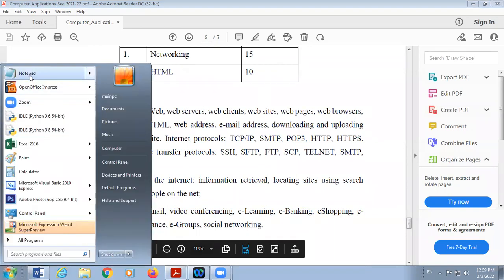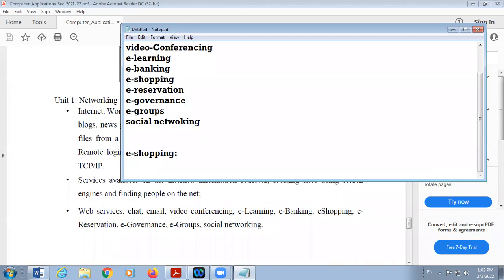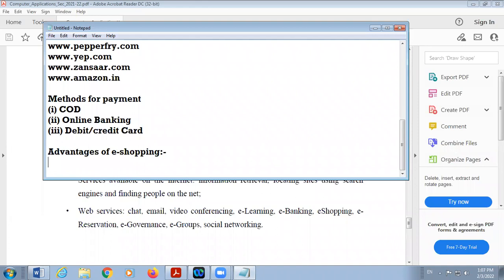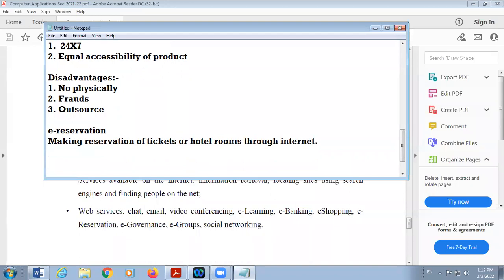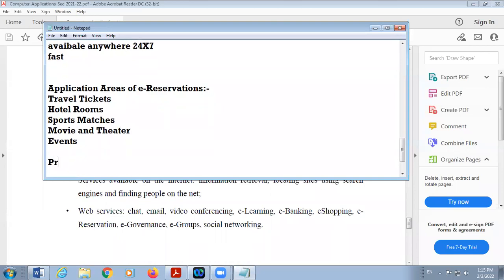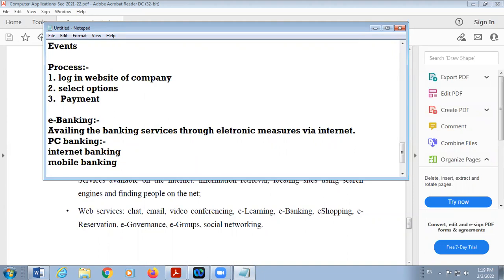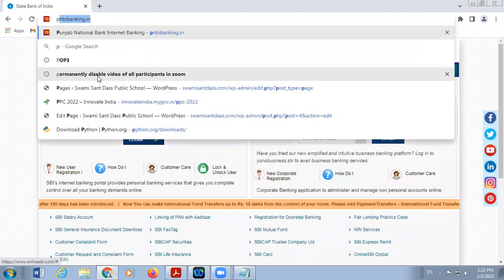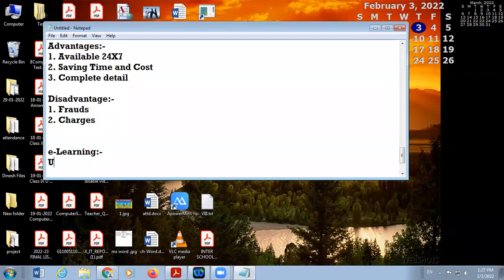03 02 2022 Class X B Computer Applications